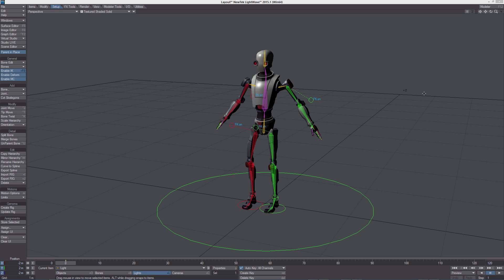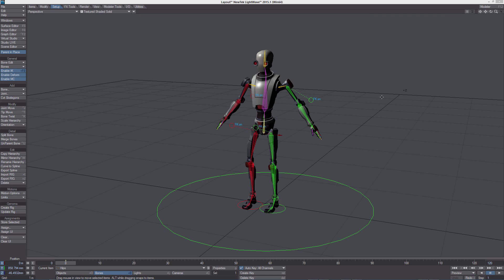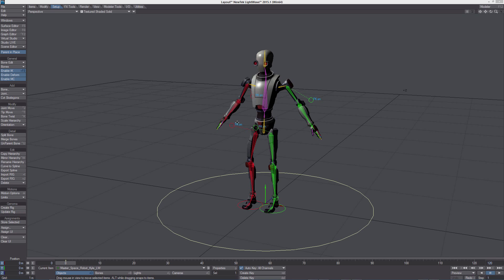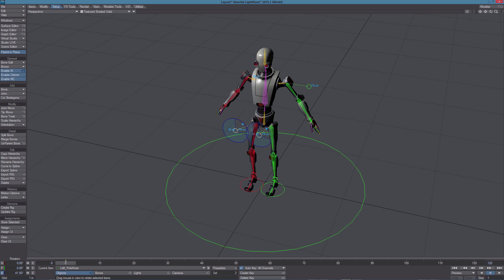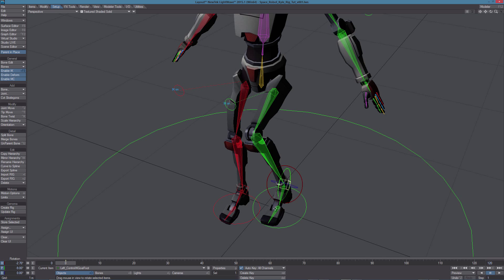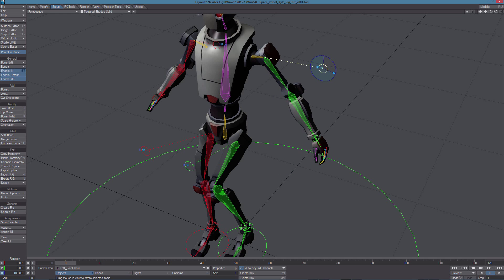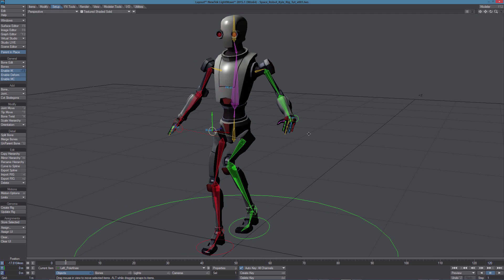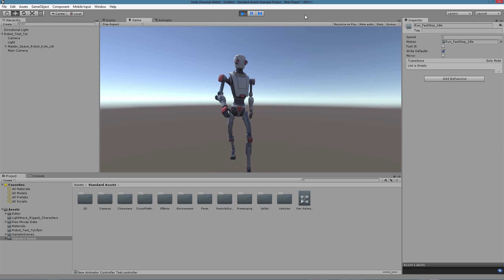LightWave 2015: How to Use the Genoma 2 to Unity Preset - Part 2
Part 2: In this video Lino Grandi describes how to use the Genoma 2 to Unity preset. He also gives an  overview of the available controls in the rig.